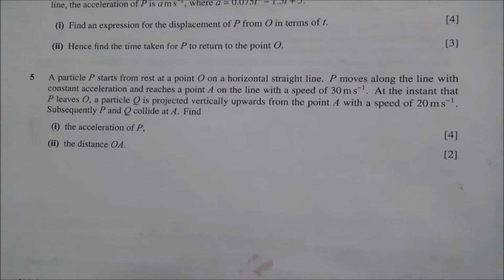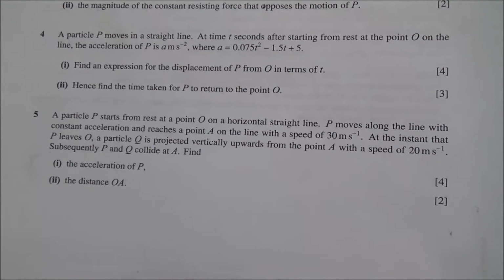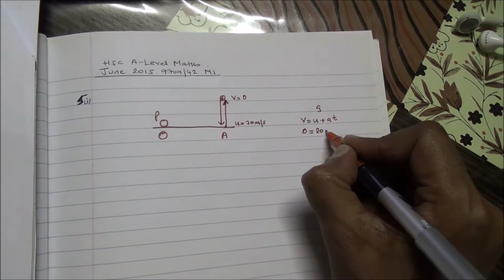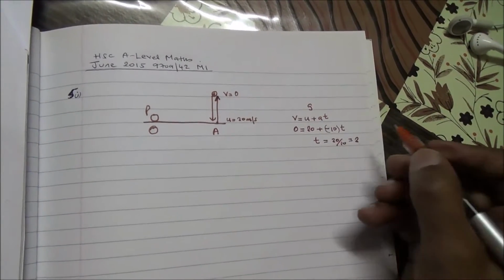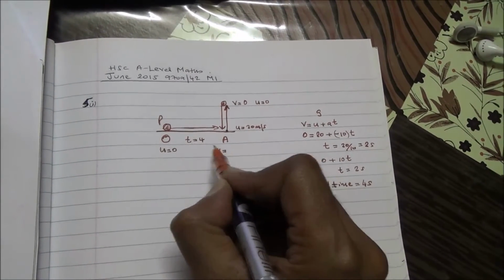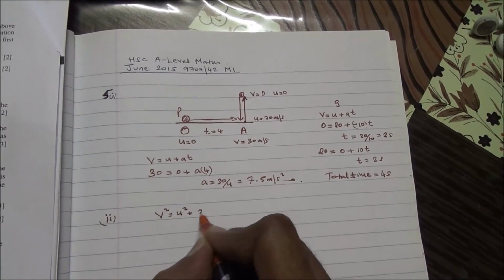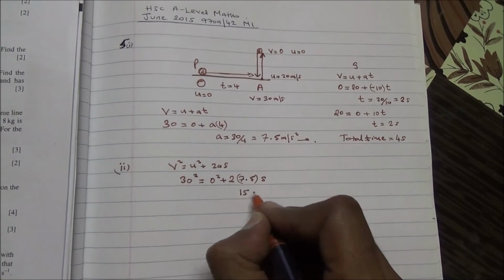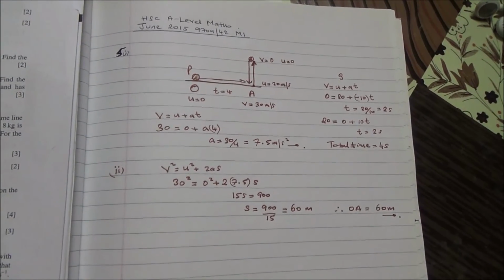June 2015 9709 42 M1 Q5